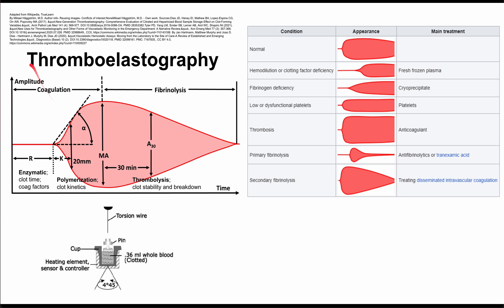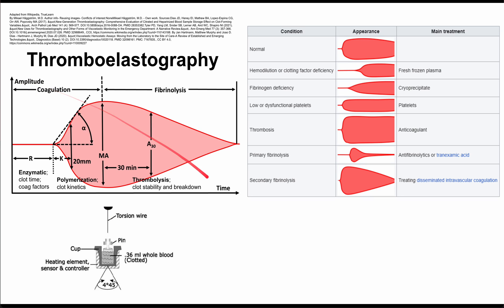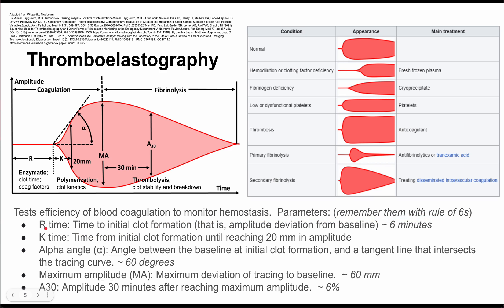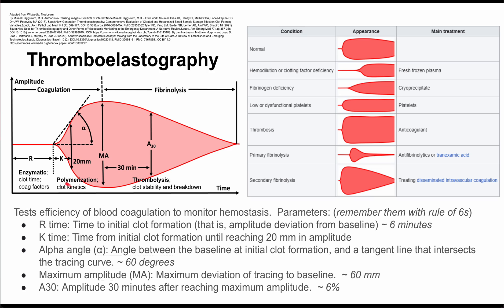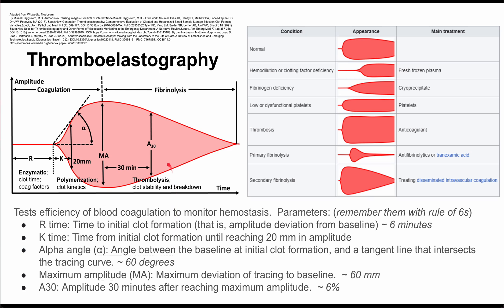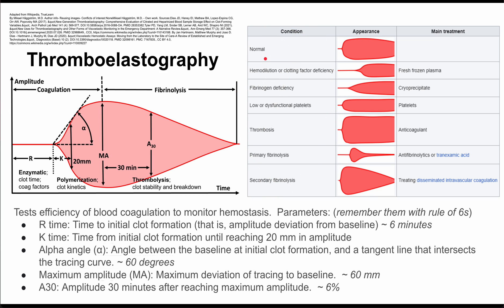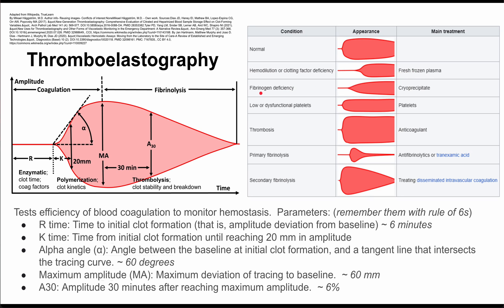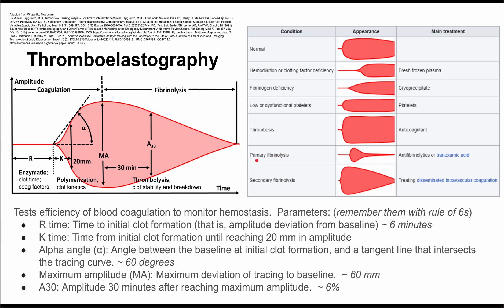Thromboelastography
This is a short overview of thromboelastography, covering how it works, parameters, and how those parameters might indicate underlying disorders of blood clotting.

Information was adapted from TrueLearn, Wikipedia, and UpToDate. Images were adapted from Wikimedia Commons: By Mikael Häggström, M.D. Author info- Reusing images- Conflicts of interest:NoneMikael Häggström, M.D. - Own work. Sources:Dias JD, Haney EI, Mathew BA, Lopez-Espina CG, Orr AW, Popovsky MA (2017). &quot;New-Generation Thromboelastography: Comprehensive Evaluation of Citrated and Heparinized Blood Sample Storage Effect on Clot-Forming Variables.&quot;. Arch Pathol Lab Med 141 (4): 569-577. DOI:10.5858/arpa.2016-0088-OA. PMID 28353382.Tyler PD, Yang LM, Snider SB, Lerner AB, Aird WC, Shapiro NI (2021). &quot;New Uses for Thromboelastography and Other Forms of Viscoelastic Monitoring in the Emergency Department: A Narrative Review.&quot;. Ann Emerg Med 77 (3): 357-366. DOI:10.1016/j.annemergmed.2020.07.026. PMID 32988649., CC0, By Jan Hartmann, Matthew Murphy and Joao D. Dias - Hartmann J, Murphy M, Dias JD (2020). &quot;Viscoelastic Hemostatic Assays: Moving from the Laboratory to the Site of Care-A Review of Established and Emerging Technologies.&quot;. Diagnostics (Basel) 10 (2). DOI:10.3390/diagnostics10020118. PMID 32098161.

ADDITIONAL TAGS:
Tests efficiency of blood coagulation to monitor hemostasis.  Parameters: (remember them with rule of 6s)
R time: Time to initial clot formation (that is, amplitude deviation from baseline) ~ 6 minutes
K time: Time from initial clot formation until reaching 20 mm in amplitude
Alpha angle (α): Angle between the baseline at initial clot formation, and a tangent line that intersects the tracing curve. ~ 60 degrees
Maximum amplitude (MA): Maximum deviation of tracing to baseline.  ~ 60 mm
A30: Amplitude 30 minutes after reaching maximum amplitude.  ~ 6%